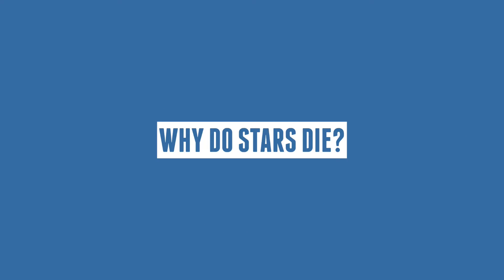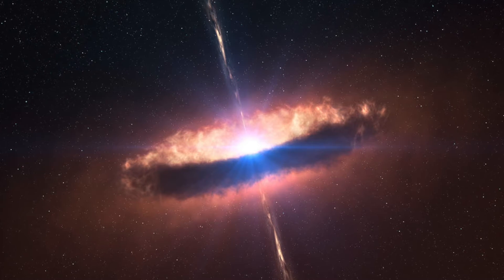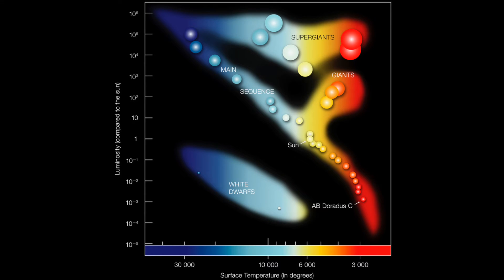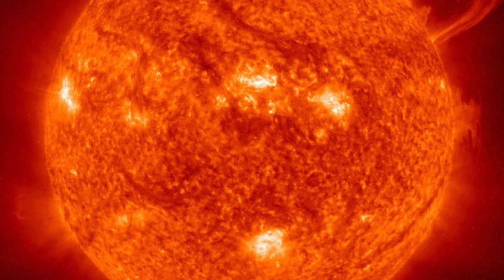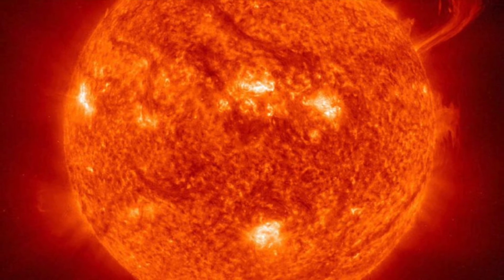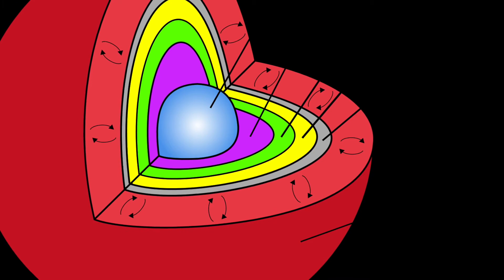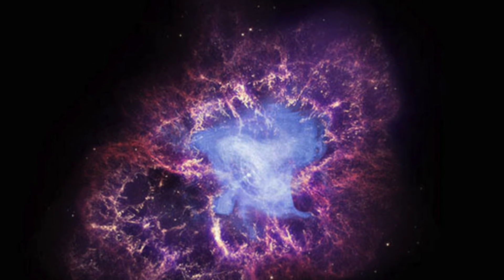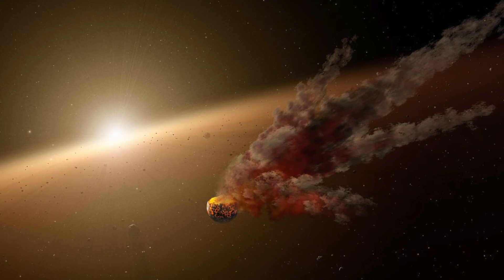Why Do Stars Die?